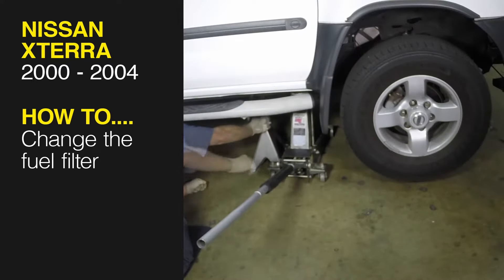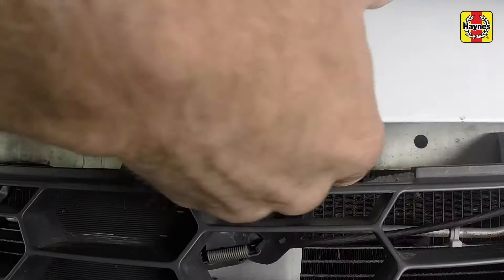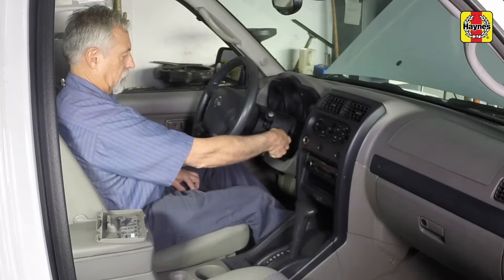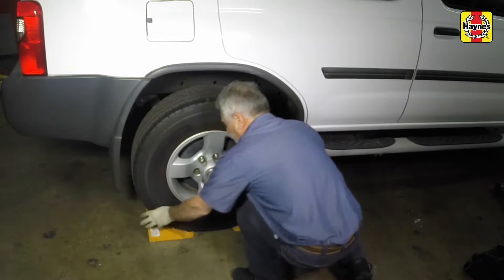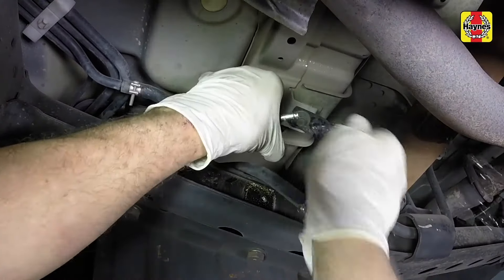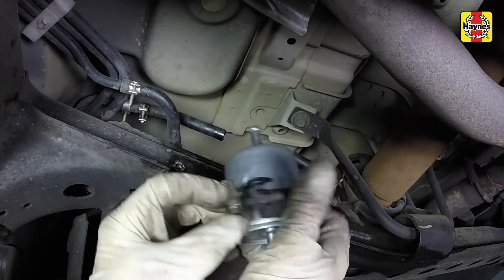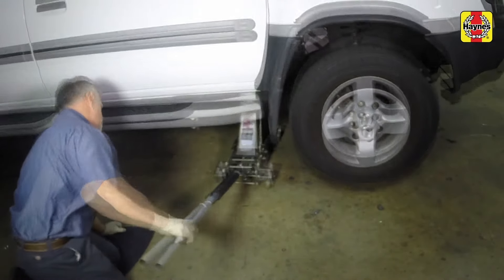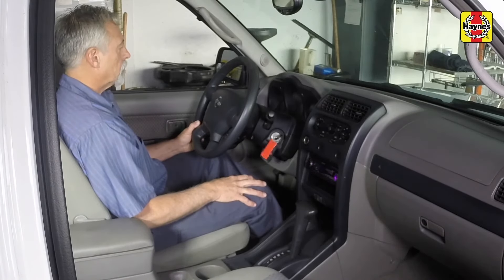Replace the fuel filter on a Nissan Xterra (00-04), Pathfinder (96-04) or Frontier pick-up (98-04)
Do you need to replace the fuel filter on your 2000 to 2004 Nissan Xterra, 1996 to 2004 Nissan Pathfinder or 1998 to 2004 Nissan Frontier pick-up but don't know where to start? This video tutorial shows you step-by-step how to do it!

Our Nissan Xterra / Pathfinder / Frontier manual covers the chapters below and includes videos for some of the most common jobs, which you can see here in this playlist.

Chapter 2: Part A: 2.4L four-cylinder engine
Chapter 2: Part B: 3.3L V6 engine
Chapter 2: Part C: 3.5L V6 engine
Chapter 2: Part D: General engine overhaul procedures
Chapter 3: Cooling, heating and air conditioning systems
Chapter 4: Fuel and exhaust systems
Chapter 5: Engine electrical systems
Chapter 6: Emissions and engine control systems
Chapter 7: Manual, automatic transmission and transfer case
Chapter 8: Clutch and driveline
Chapter 9: Brakes
Chapter 10: Suspension and steering systems
Chapter 11: Body
Chapter 12: Chassis electrical system
Wiring Diagrams